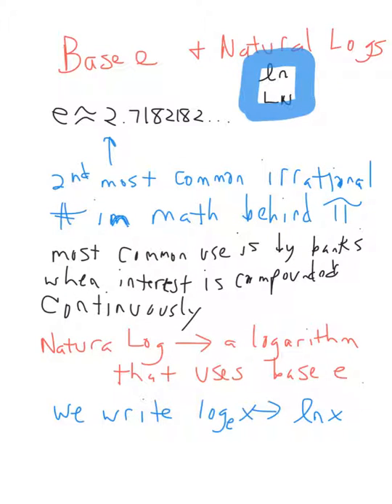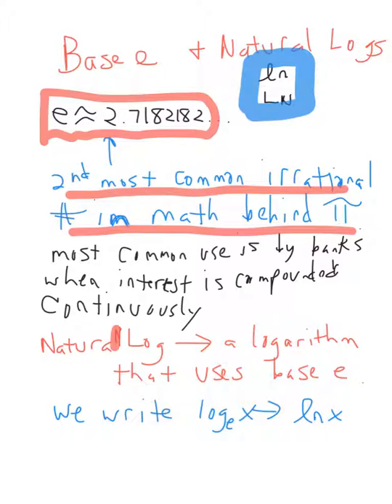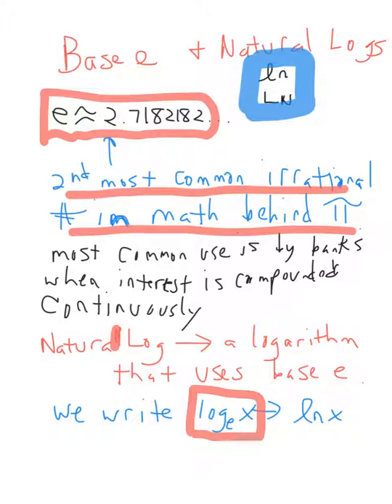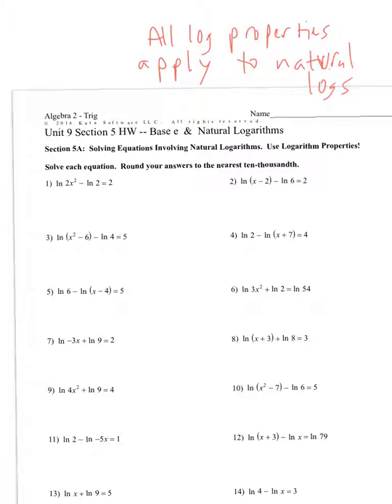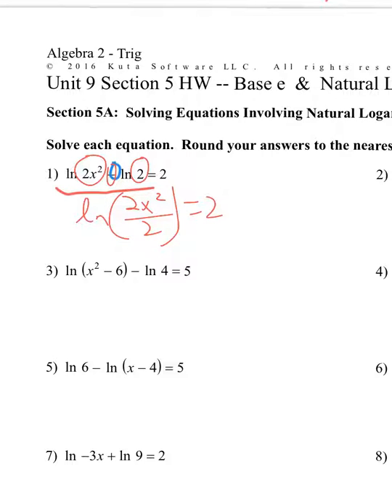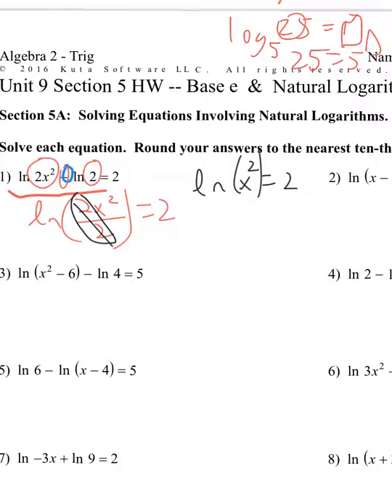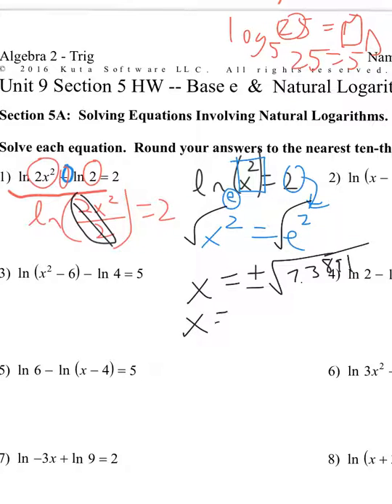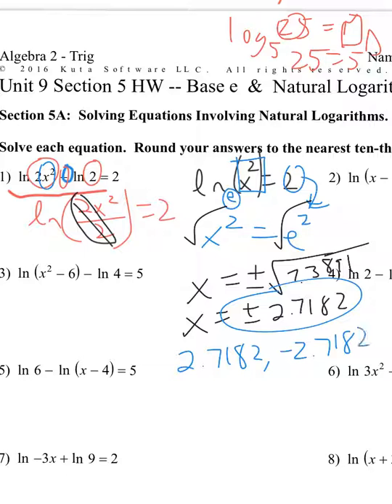a2t u9 s5 v1